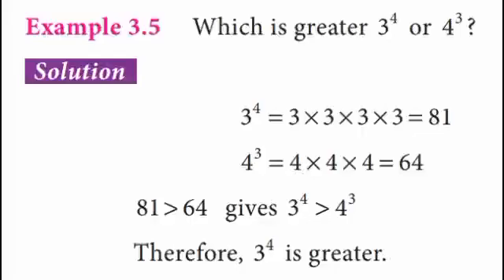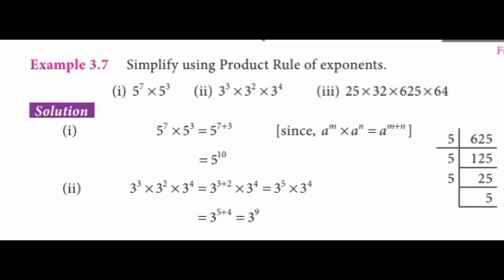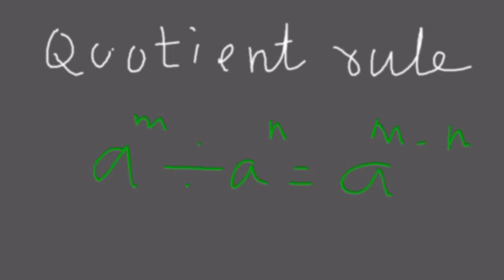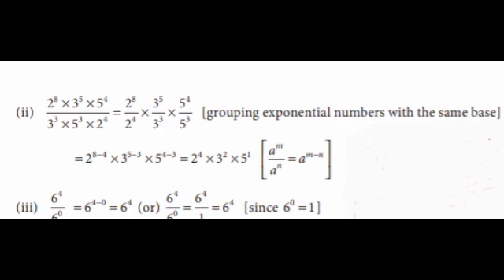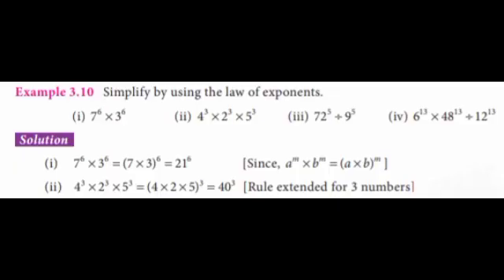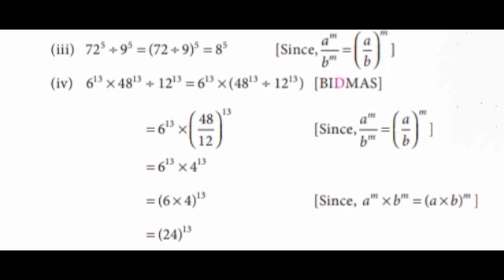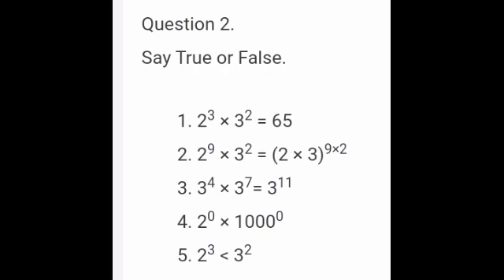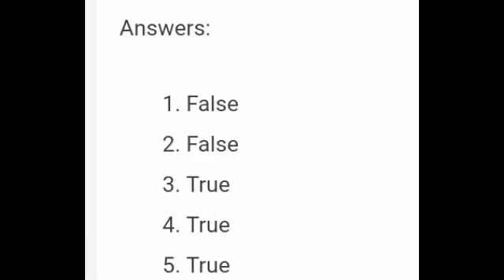IDEAL & ADHARSH GRADE VII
CLASS                    :7
SUBJECT               :Maths
TITLE                      :Ex 3.1
SESSION                :22
VIDEO CREDITS    :priya
VERIFIED BY          :krishnaveni